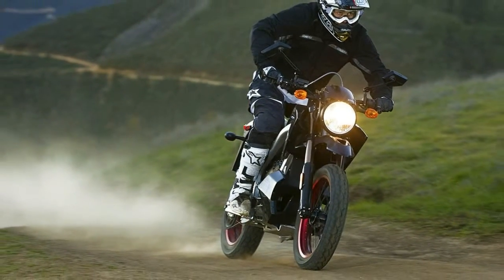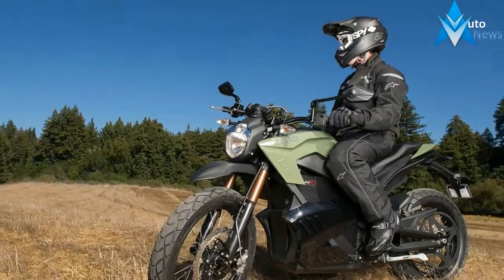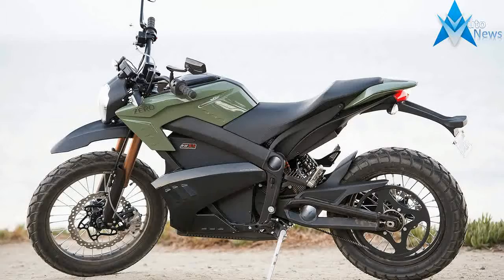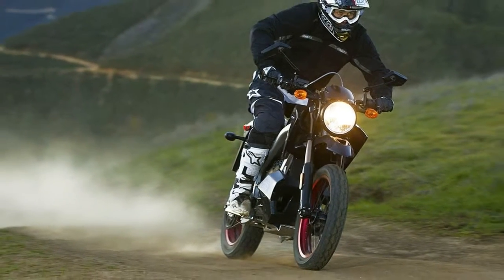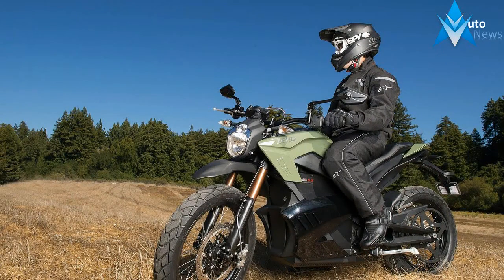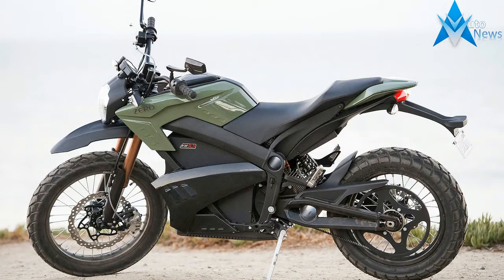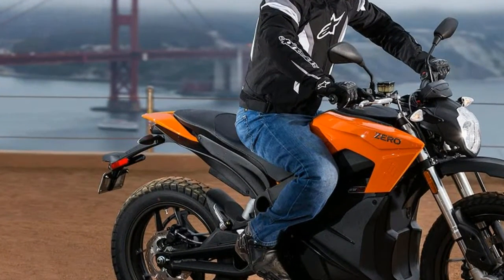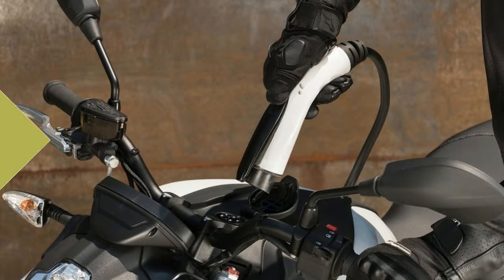MUST WATCH !! 2018 Zero DS dual purpose electric motorcycle studio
MUST WATCH !! 2018 Zero DS dual purpose electric motorcycle studio - The 2018 Zero Motorcycles lineup of electric motorcycles is here, so let’s take a look at what’s new for 2018 from Zero. Here are the must-know essential facts: